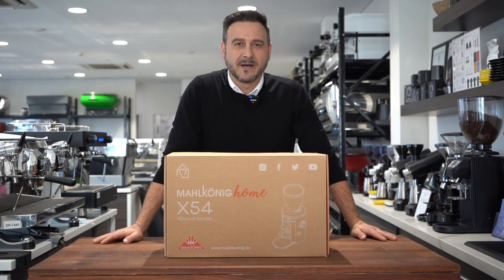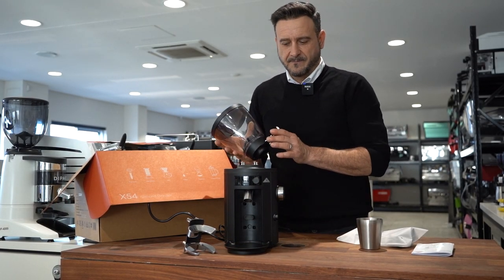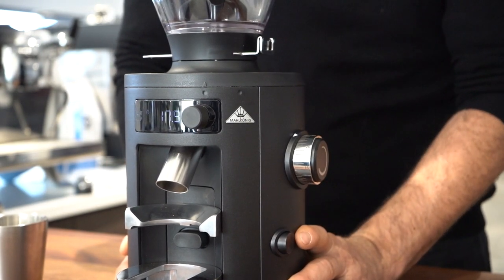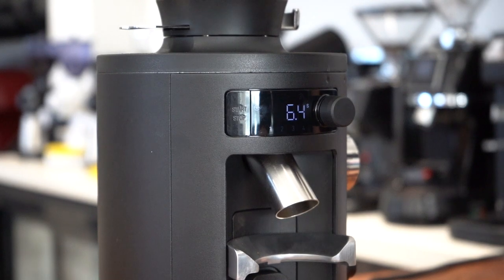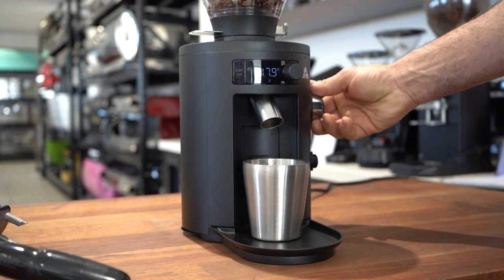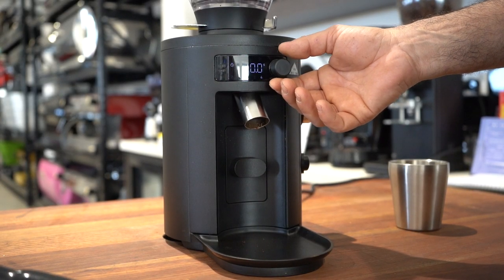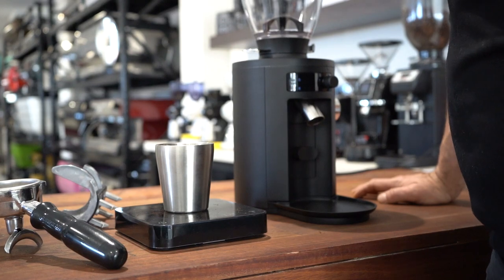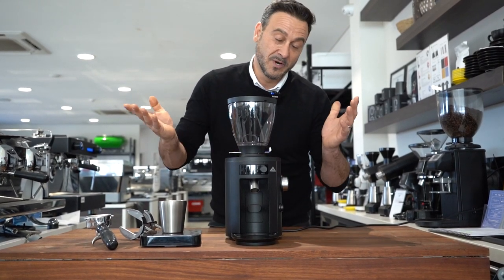Mahlkonig X54 Home Grinder - Unboxing